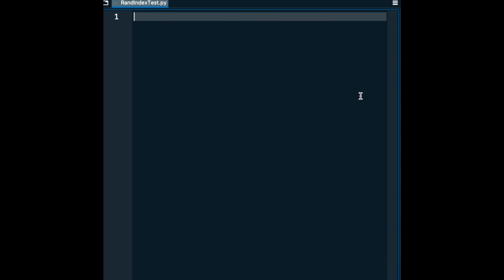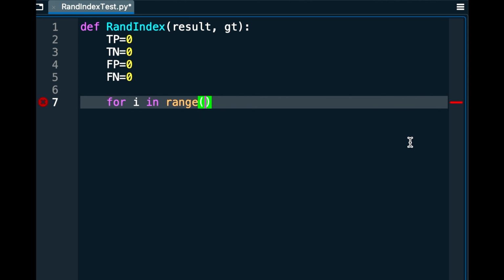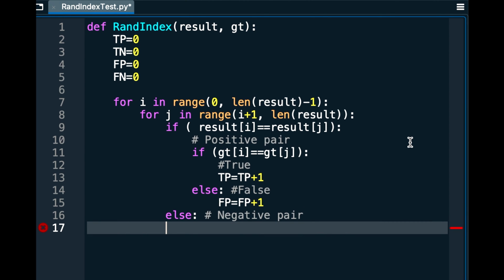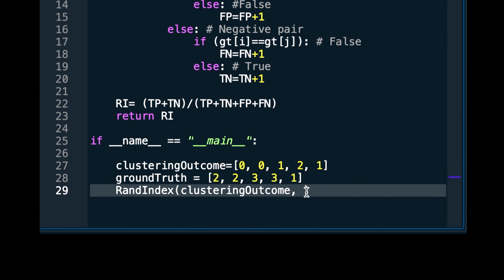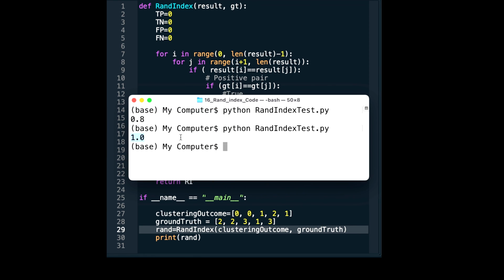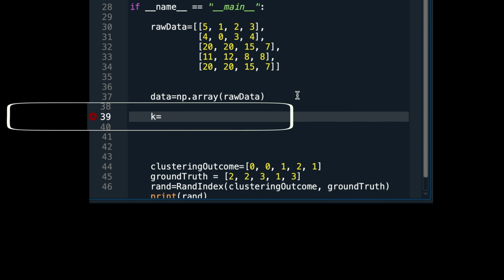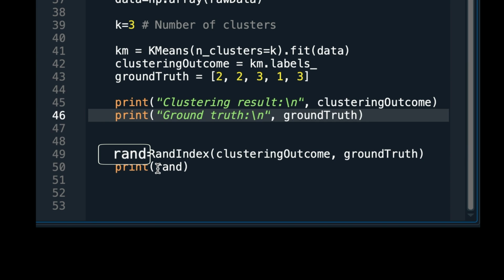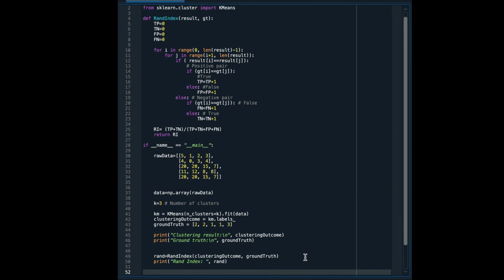3.6.4 DS: Rand Index, Python Implementation: Rand Index for Clustering Validation Pt. 3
Rand Index Python Code to Evaluate Clustering Results:
Welcome to our latest tutorial, where I dive into the practical aspect of evaluating clustering outcomes using the Rand Index. Here we answer the question -- how do you calculate Rand Index. This video brings the concept to life by writing a Python program from scratch that implements this statistical measure.

The video walks you through a step-by-step guide to coding Rand Index. You'll also gain hands-on experience applying it in a real-world context. We're using a Python-based approach, leveraging key libraries such as NumPy and Scikit-learn for clustering.

Throughout the tutorial, we'll be using a simple toy dataset to demonstrate how to apply the KMeans clustering algorithm, and subsequently, how to use our implemented Rand Index to evaluate the clustering outcome against the ground truth.

This video is a must-watch for aspiring data scientists and Python programmers interested in enhancing their understanding of clustering evaluation and improving their Python coding skills. It's a great resource for both learning and reviewing the fundamentals.

If you have any questions or thoughts, please leave them in the comments section below.

Happy Coding!

Here are the two previous videos on Rand Index that cover the theory:

Best regards.